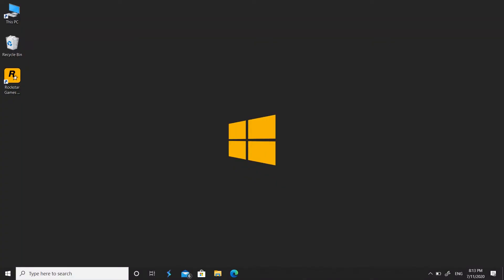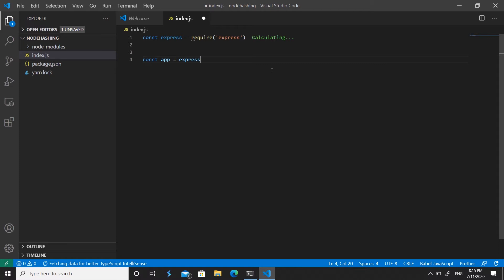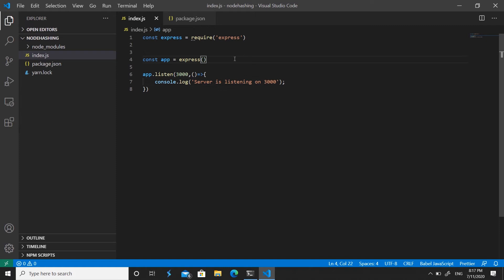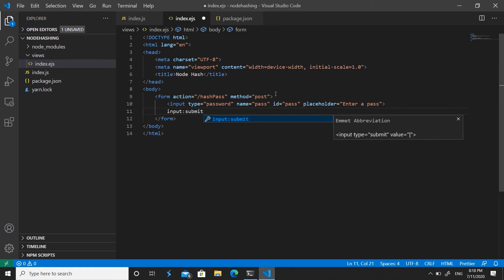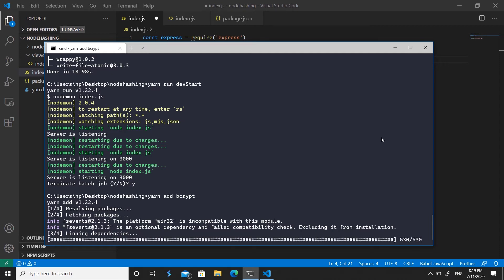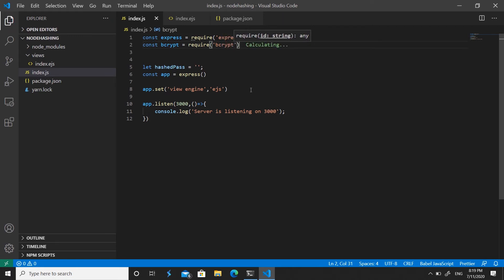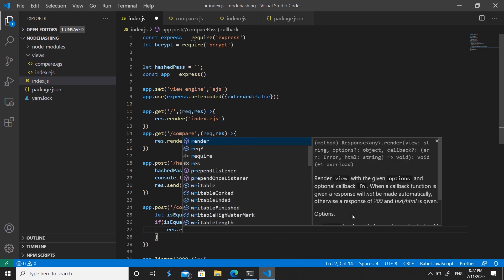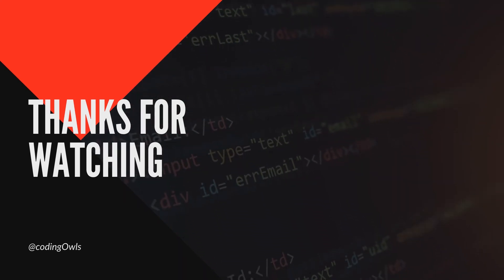How to encrypt password in NodeJS?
Hey There,
So you have been working with NodeJS for a while now, and wondering how are you going to guarantee your application is ready for safe usage.

Well, one of the first steps while providing your users satisfaction of better privacy is to give them an authentication system to access your application, but still, the user pass can be compromised from your DB, and there comes the process of encrypting the password saved in your DB.

In this video, we are demonstrating just that, learn how to encrypt your password, and also how to compare an encrypted password to the user-provided credentials.